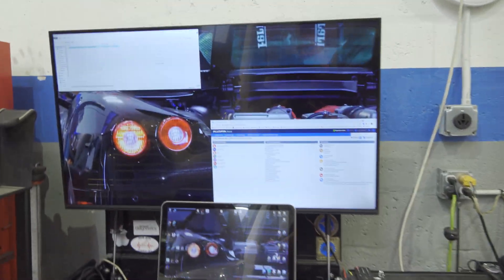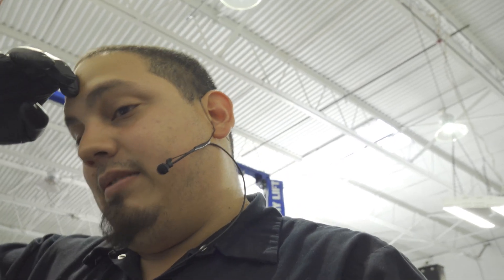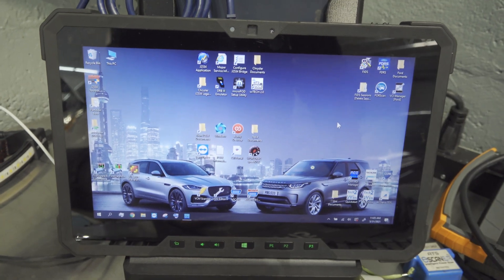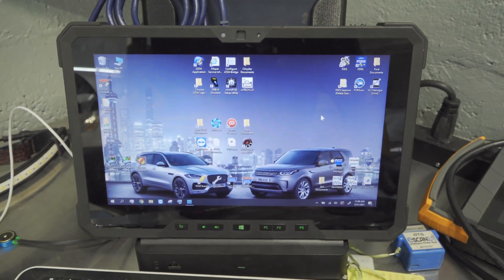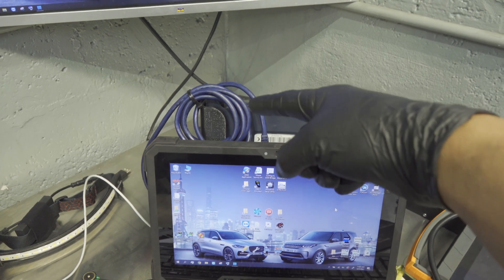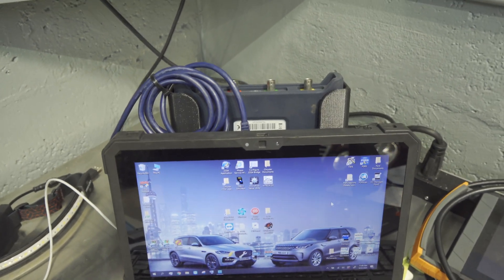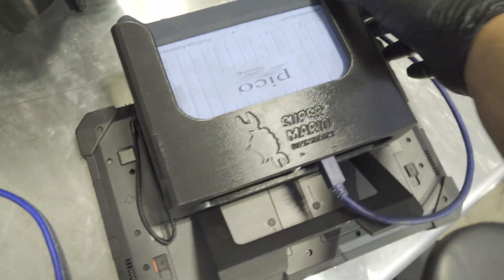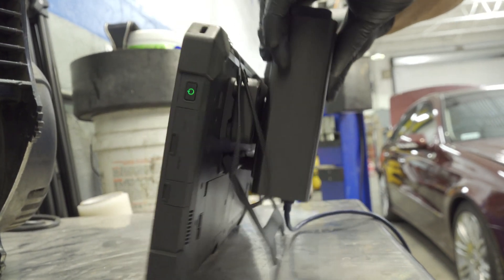The ULTIMATE Pico/eScan/Programming/Tablet mobile set-up!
Today we are showcasing a fully mobile programming/pico/eScan tablet setup! It's made possible thanks to Isaac over Also thanks to Brandon over at jarheaddiagnostics.com

Facebook.com/supermariodiagnostics